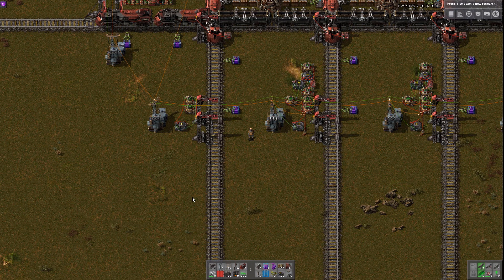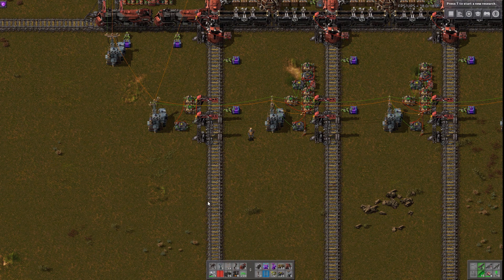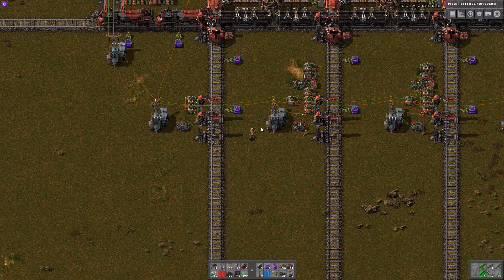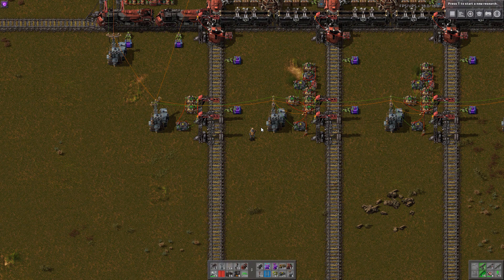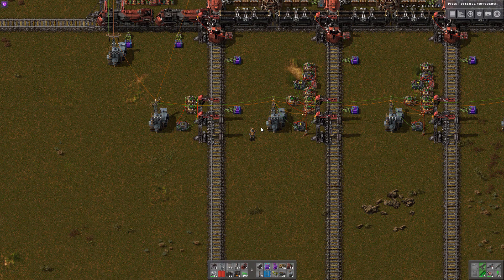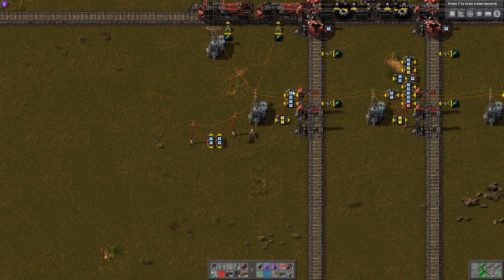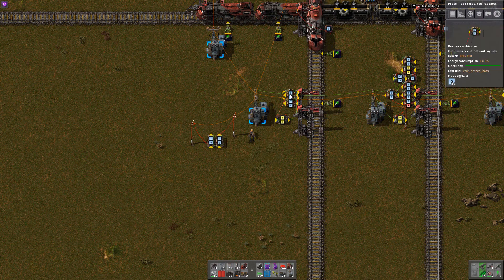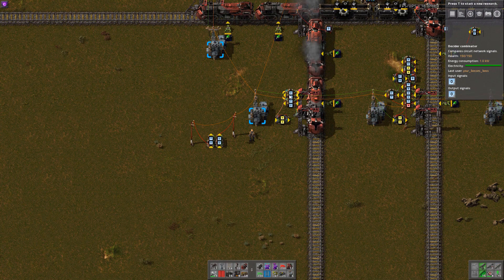Grid station for ethereal trains (technical followup)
blueprintstring:
0eNq9lN1ugzAMhd/F1zBB6NYObW+xu2lCFNzOUkhQEqqhinefE7quf6uoVO0GyYlzzok/kS0sZYetIeUg3wJVWlnI37dgaa1K6ddc3yLkQA4biECVja9qrKhGE1e6WZIqnTYwRECqxi/I0+EjAlSOHOGoFoq+UF2zRMMN13QiaLXlo1p5d5ZLIughj5OHR7bggM5oWSzxs9wQt3PPTqTgvToctH51Rca64uweGzKu45V9hLEjTmBUt670s8gSXzVtaUKoHF74hO5c292u2fYcrVOuWBndFKRYA/JVKS0Oo6fCah879Z+1QVSHk6M6TK0iU3XkQimG6GhbHG8zBBYXXs1gfaqVeURTXNLrLoJdhoOWH8LiJsJx+i+I344RnxJ+vTNhZ7o/AV9AMrsjkh34i2riulo6DXD2O4mmlDJGyVc0VMWtlnhOWIyA0+njmJhjdluOOAtBkuk5LvxWgycV3sP84PmMYIPGBqunxVyIRfqczMUwfANaxNeg